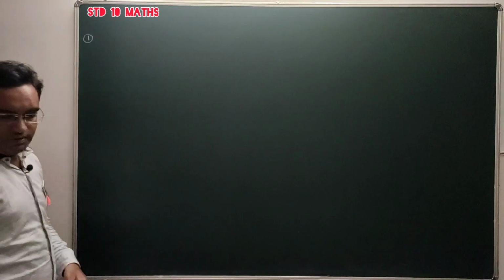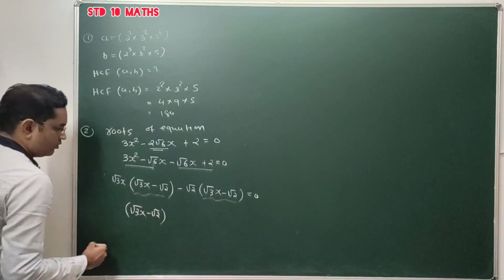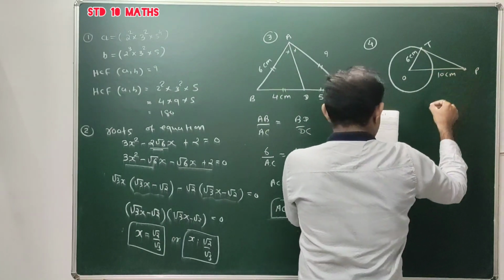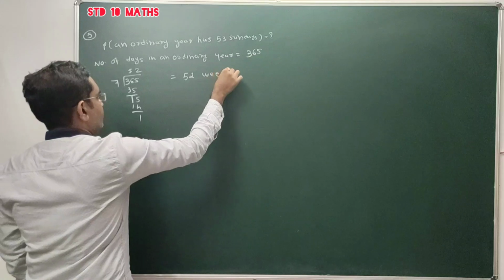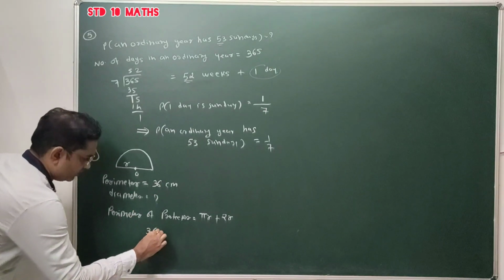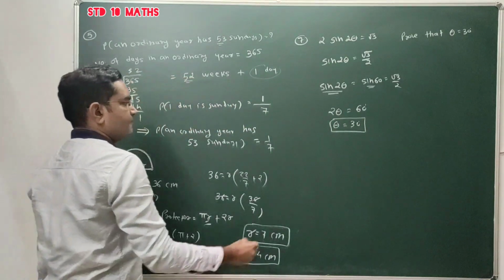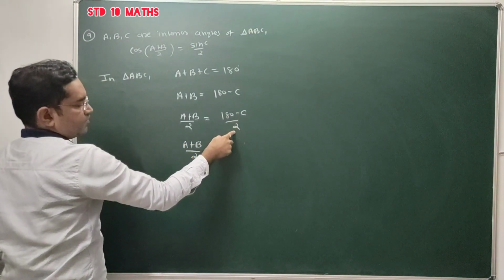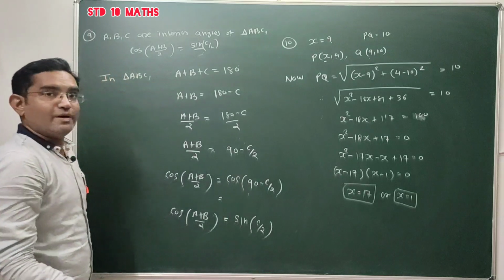Section - A : 1 Mark Practice Sums STD 10 Maths - 4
Additional Practice Sums For Section -A